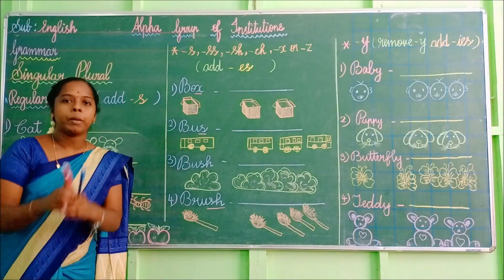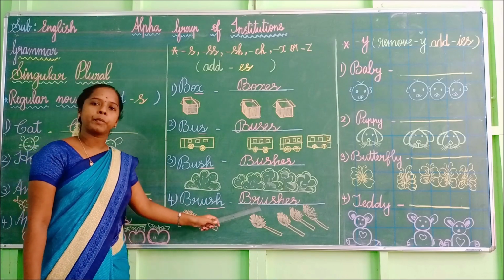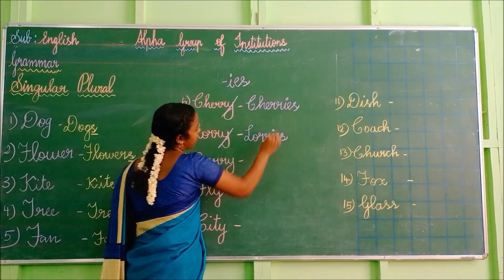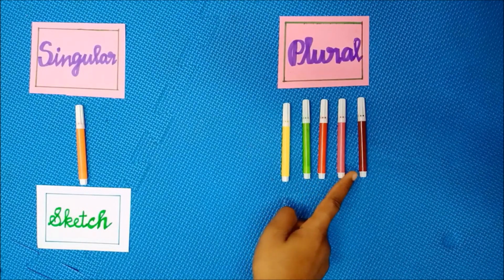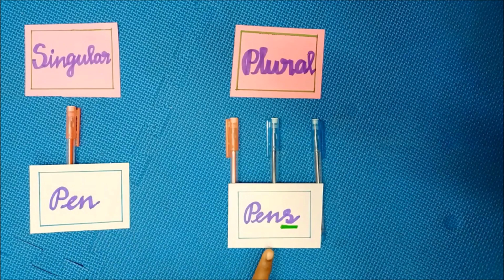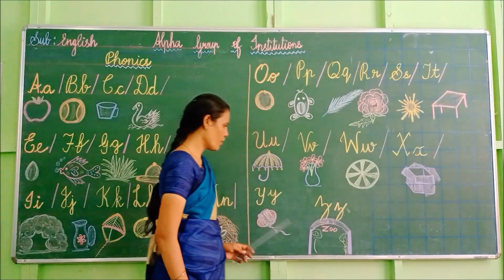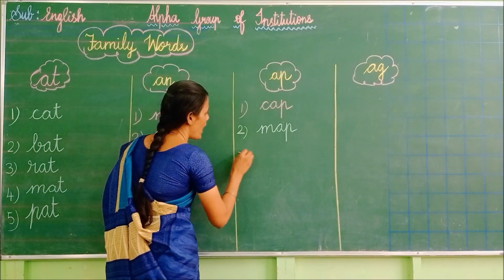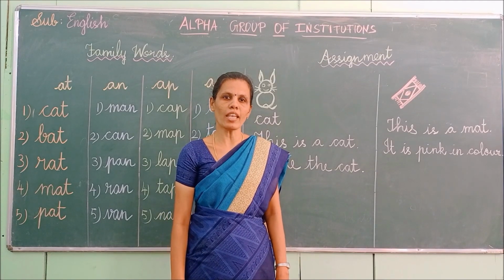GRADE II ENGLISH GRAMMAR AND PHONICS